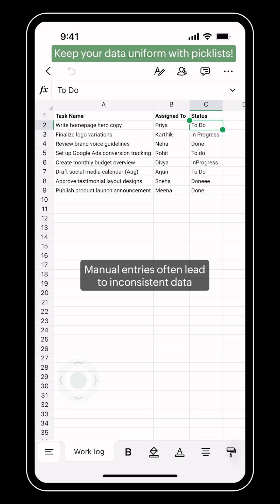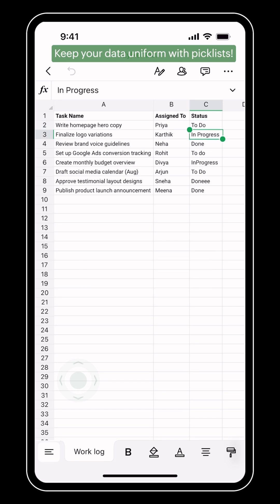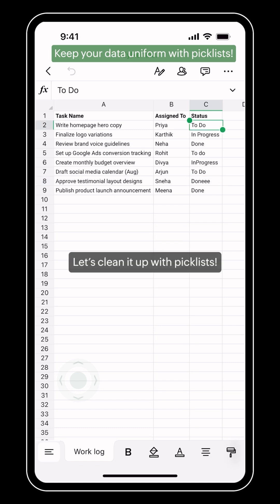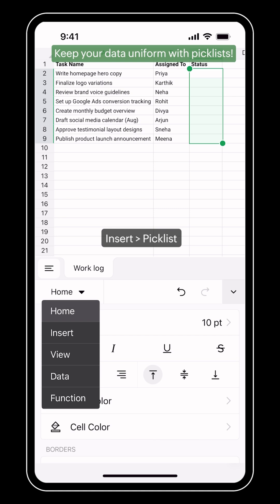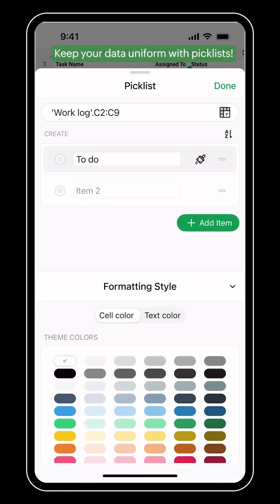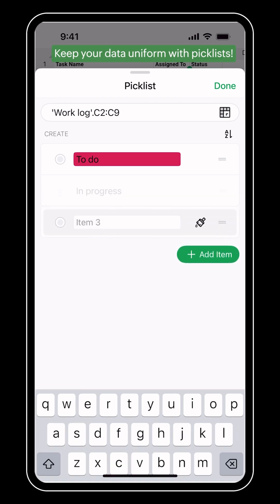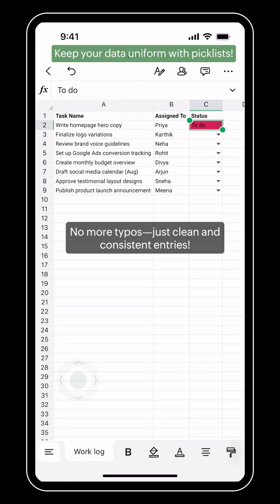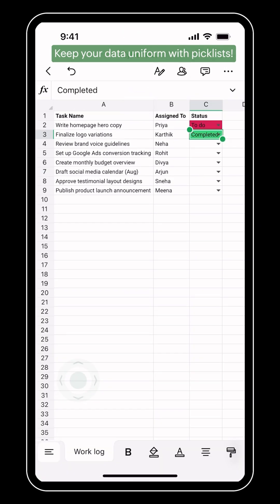Use picklist to update your spreadsheets without any typos—anytime, anywhere!